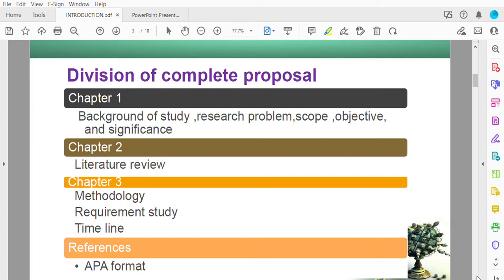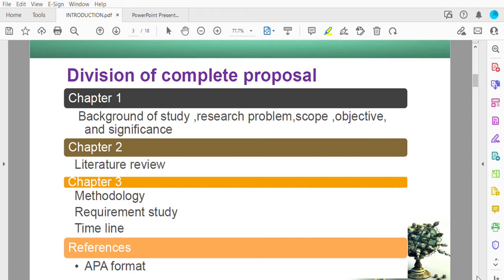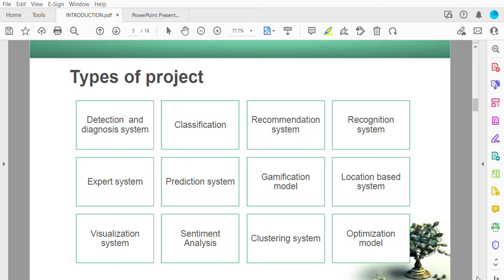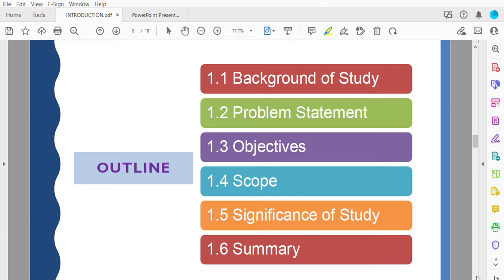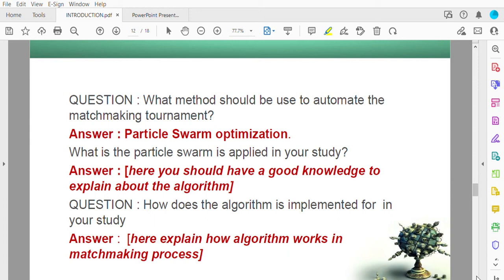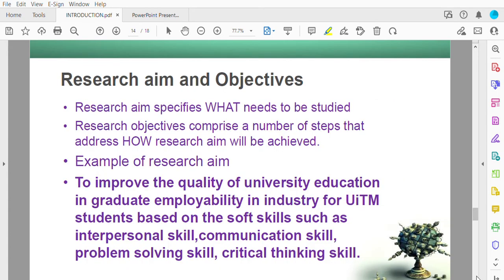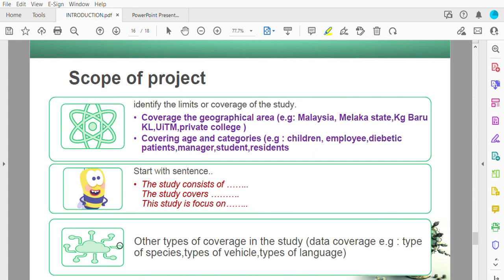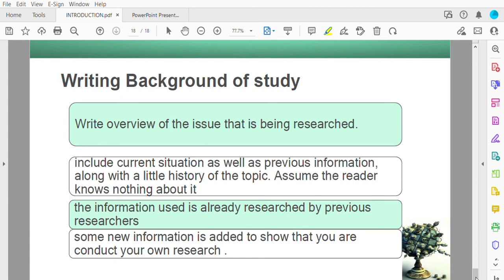Chapter 1: Introduction to Final Year Project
How to Write chapter 1